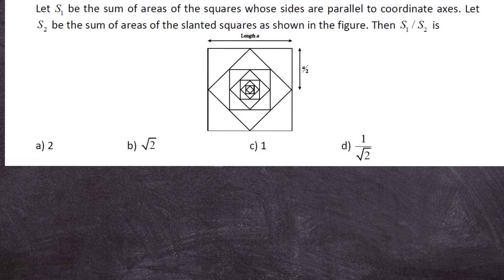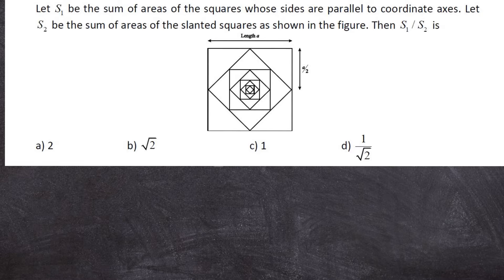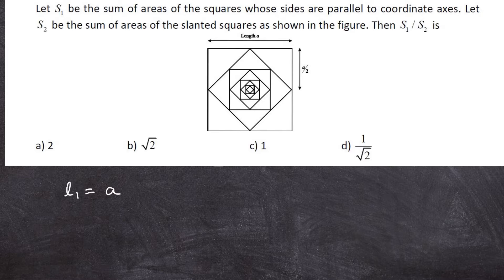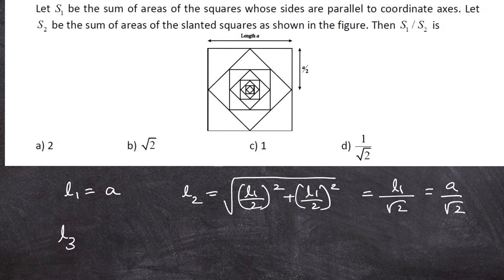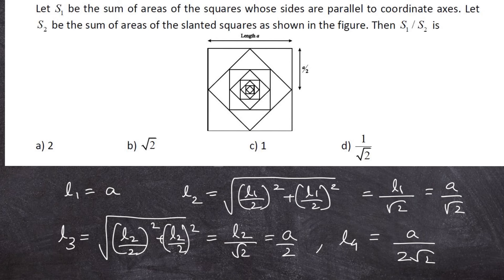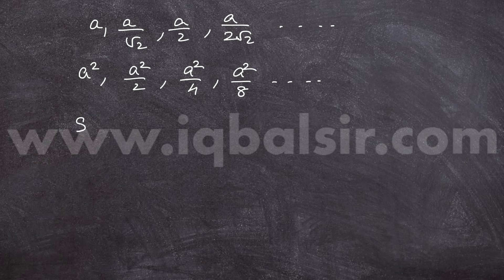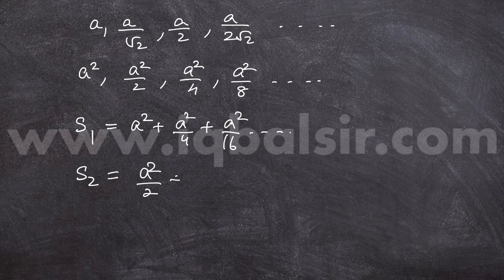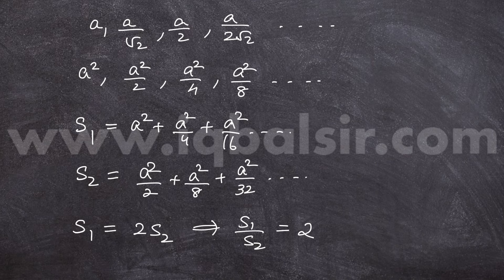KVPY 2016 SA Problem 19 : Let S1 be the sum of areas of [English]